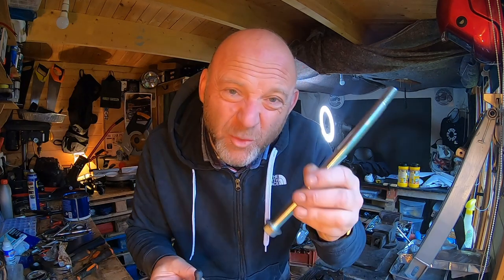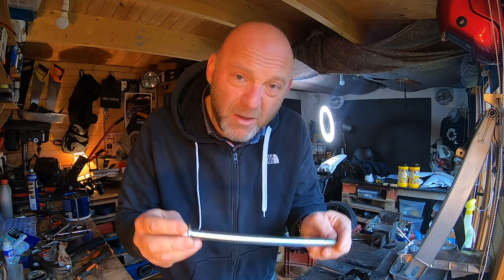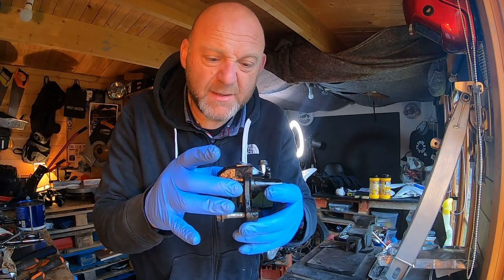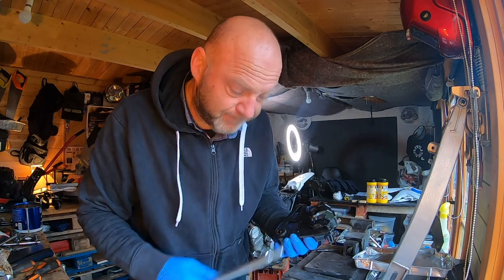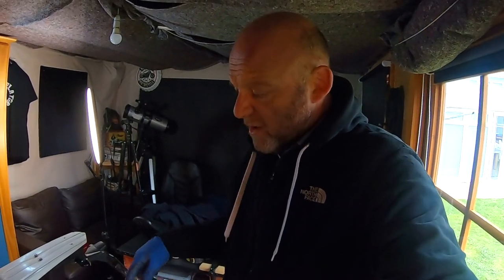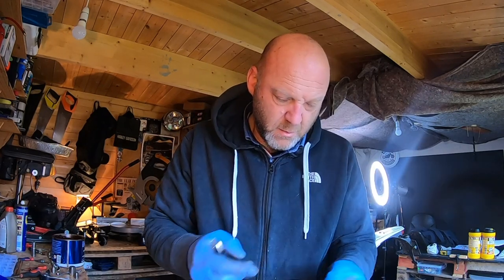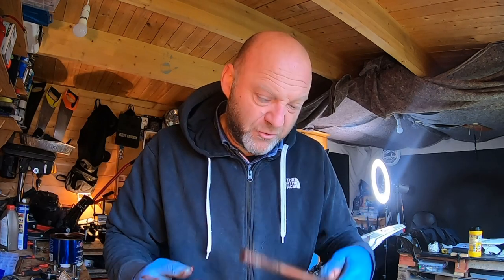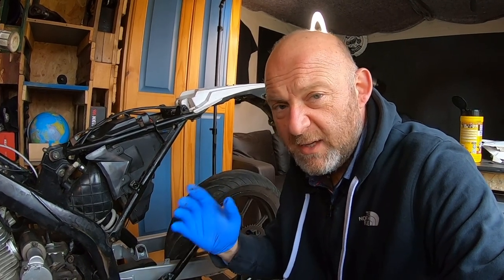Swing Arm & Brake Caliper Install | Rieju Marathon 125 Project Build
Here I add the final touches to the project build with the brake callipers and the swing arm installed but I also come across another problem that requires immediate attention too.